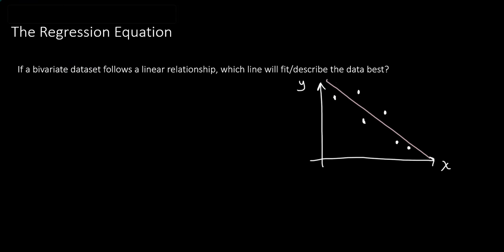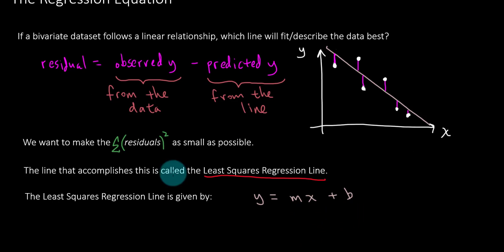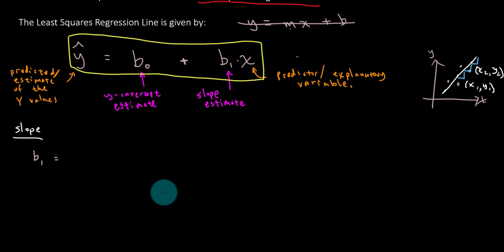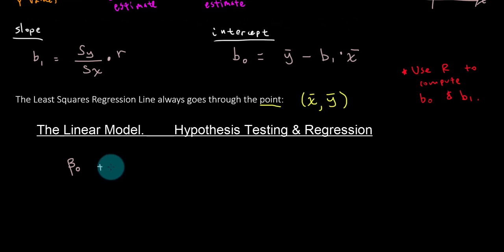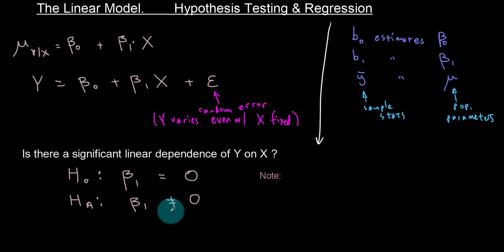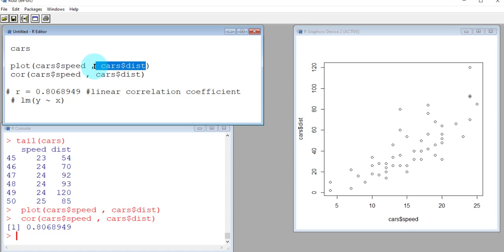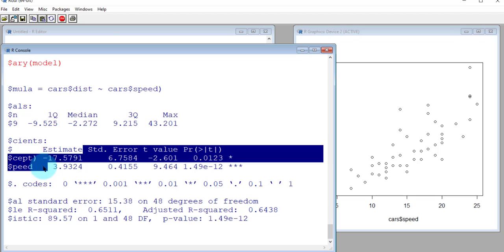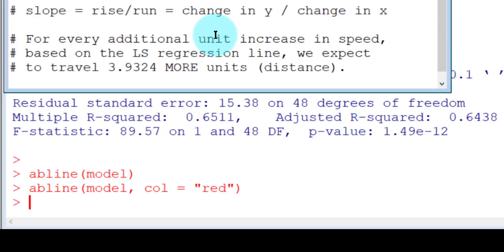Least Squares Regression Line: Equation, Formulas & R